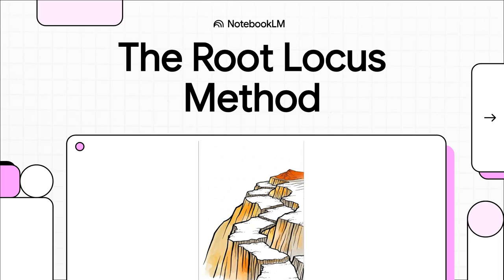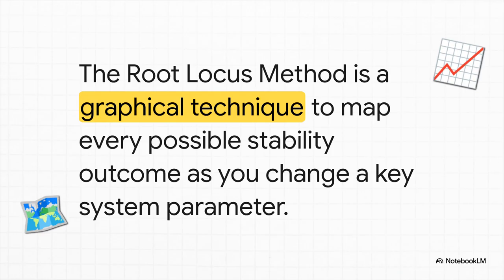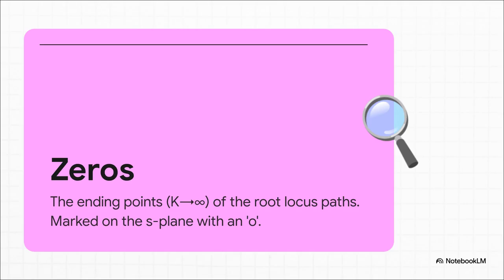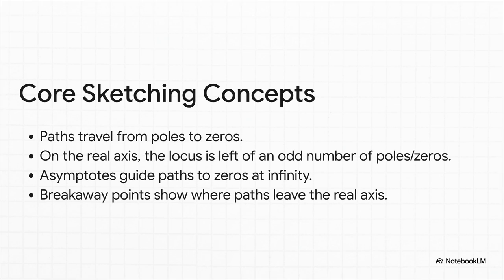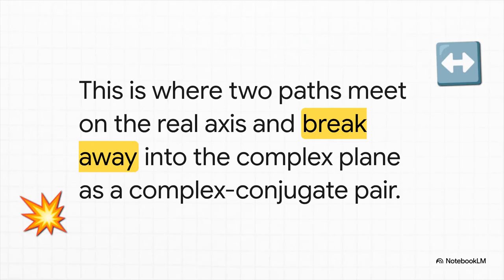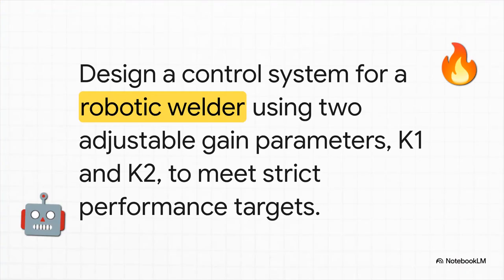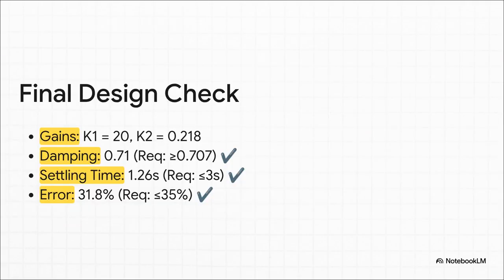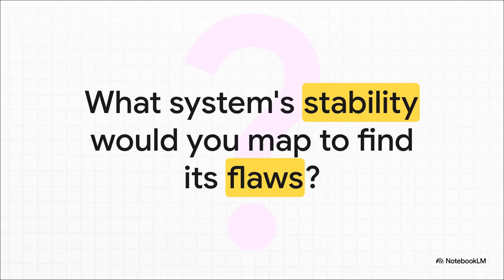Root Locus Method Explained: Control System Design & Analysis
Dive into the Root Locus Method, a powerful graphical technique essential for designing and analyzing feedback control systems. This video provides a comprehensive guide to understanding how system poles move in the s-plane as a key parameter, such as gain K, is varied.
You'll learn about:
• The fundamental concept: How the roots of the characteristic equation provide valuable insight into the dynamic performance of a closed-loop system.
• The 7-step systematic procedure for rapidly sketching the root locus:
    ◦ Step 1: Writing the characteristic equation as 1 + KP(s) = 0, identifying poles ('x') and zeros ('o'), and understanding that loci start at poles and end at zeros (finite or at infinity). We'll explore how (N-M) branches approach zeros at infinity when the number of poles (N) exceeds the number of zeros (M).
    ◦ Step 2: Locating segments of the real axis that form part of the root locus, always to the left of an odd number of poles and zeros.
    ◦ Step 3: Determining the asymptote centroid (σA) and angles (ϕA) for loci extending to zeros at infinity.
    ◦ Step 4: Using the Routh-Hurwitz criterion to find where the locus crosses the imaginary axis, indicating stability limits.
    ◦ Step 5: Identifying breakaway points on the real axis where real-valued poles become complex-conjugate poles, by solving dK/ds = 0.
• Practical applications in parameter design: See examples of how the method helps in choosing system parameters like K, α, and β to meet specific design requirements, such as steady-state error, damping ratio (ζ), and settling time (Ts)

The video was generated by Notebook LLM , inspired from Dr. Michael Ibrahim Lecture Slides for CSE 371